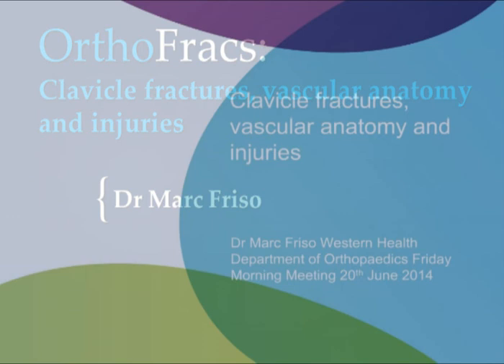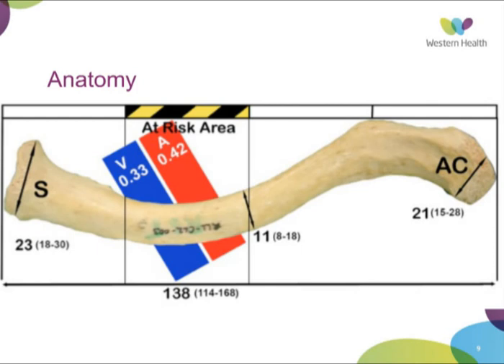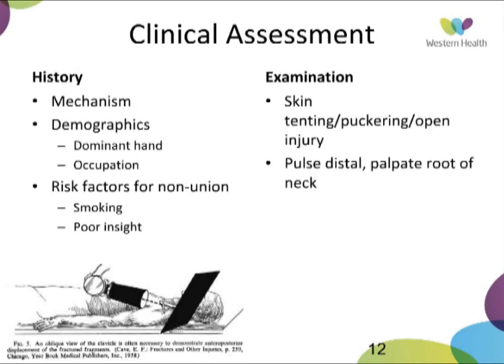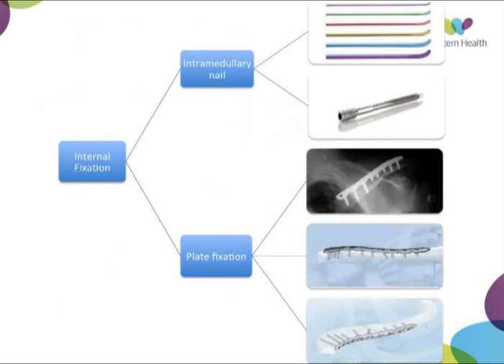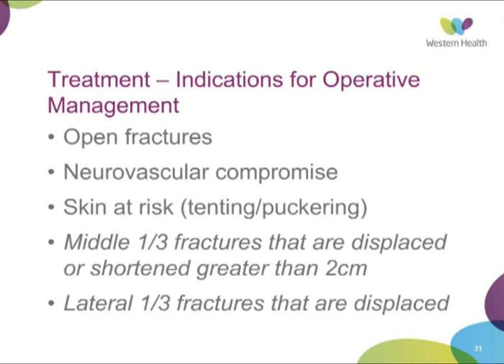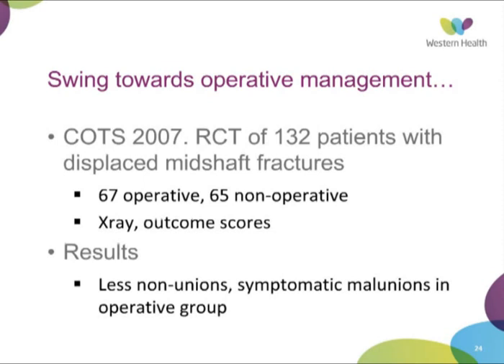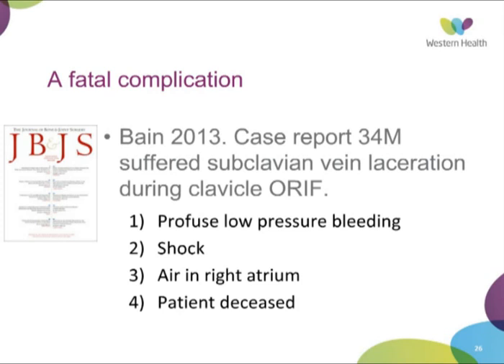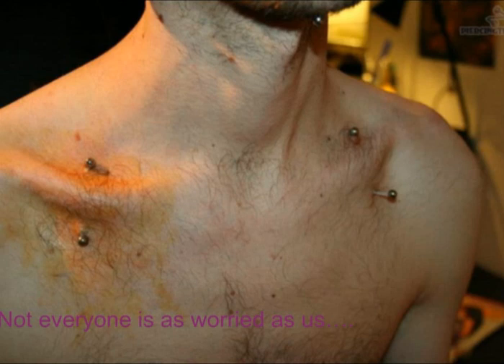Clavicle fractures, vascular anatomy and injuries By Dr Marc Friso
Registrar presentation by Dr Marc Friso on Clavicle fractures, vascular anatomy and injuries at the Western Hospital Footscray, Melbourne.